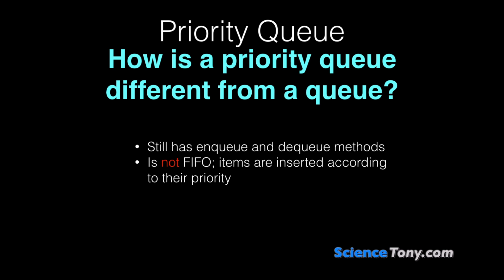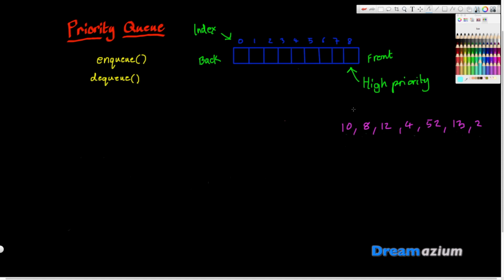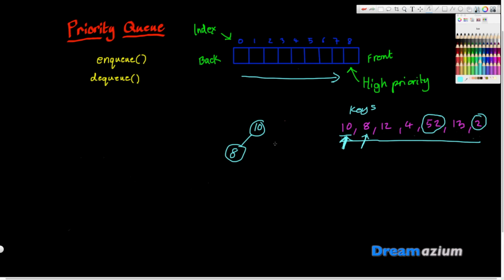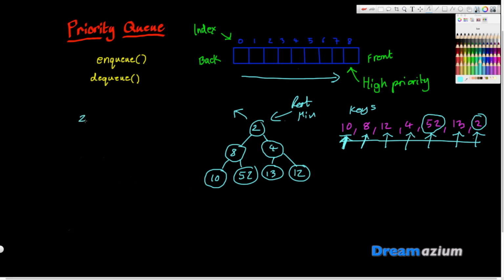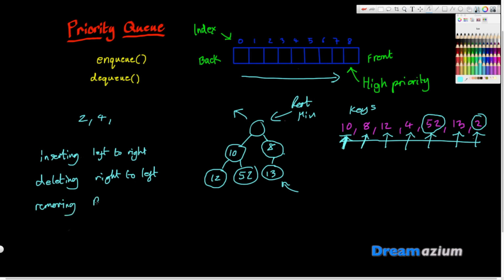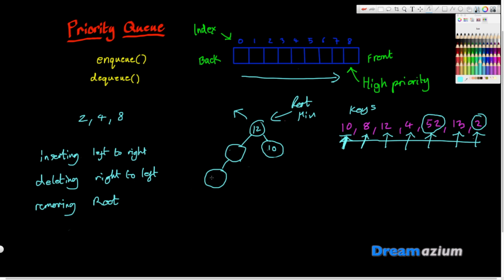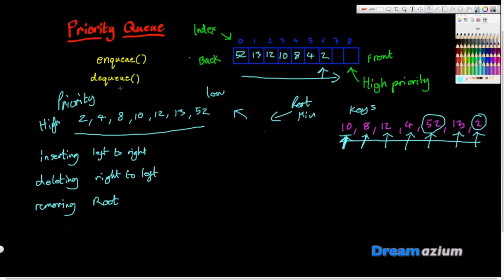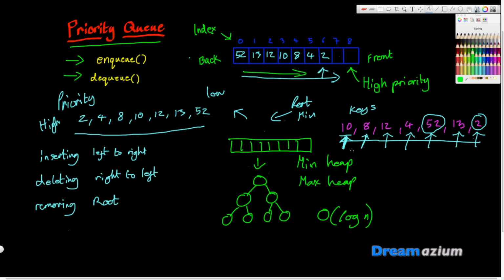Priority Queue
This video is about the priority queue.  The priority queue is another useful data structure in computer science.

// Social media———